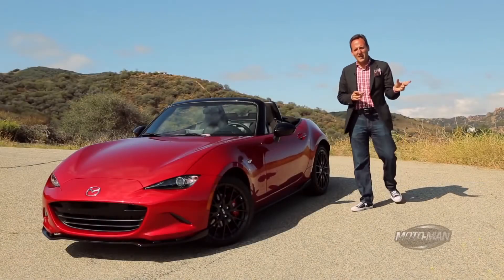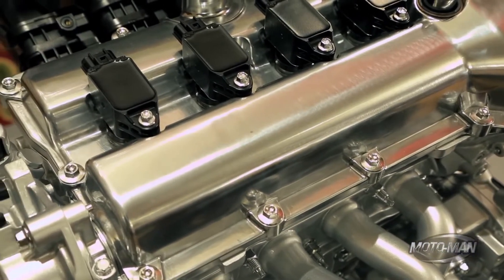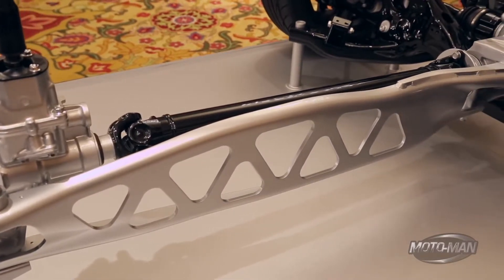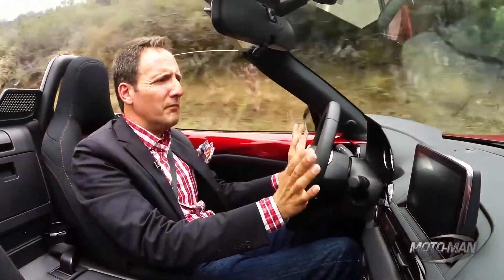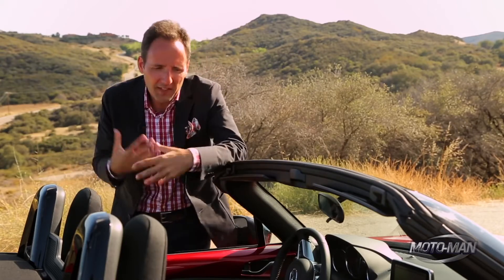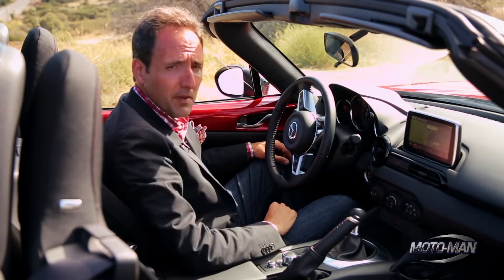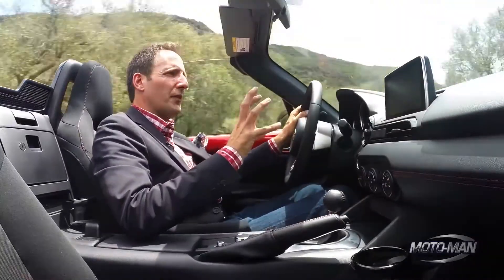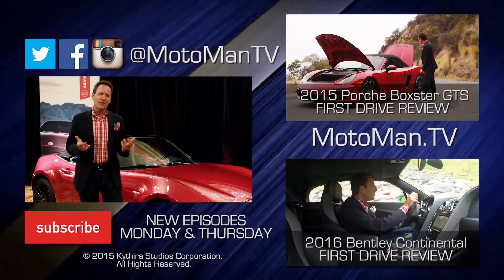2016 Mazda MX5 Miata FIRST DRIVE REVIEW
2016 mazda mx-5 miata club  2016 mazda mx-5 miata sport  2016 mazda mx-5 miata grand touring 2016 mazda mx 5 miata specs
2016 mazda 3 2016 subaru wrx mazda cars mazda miata